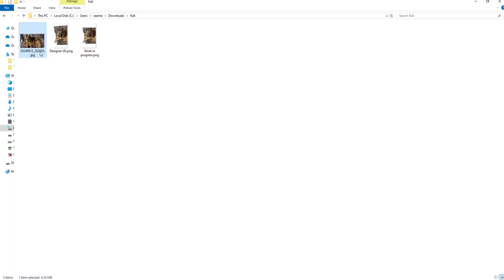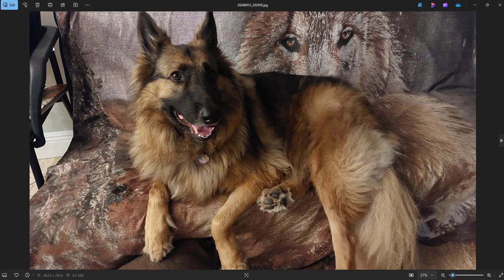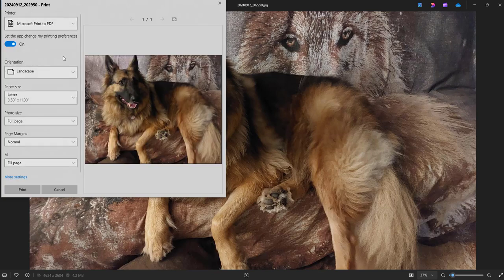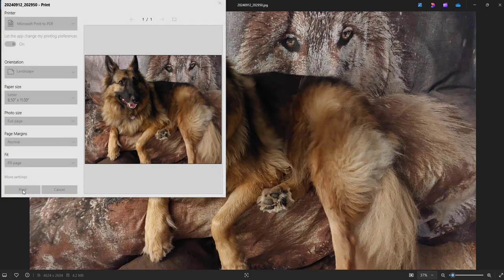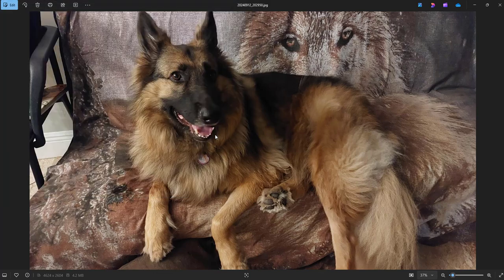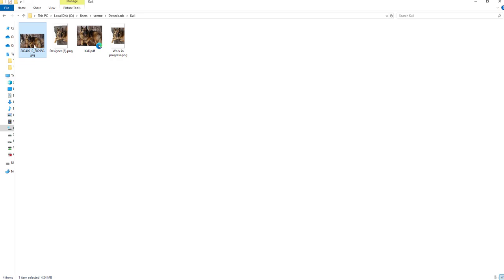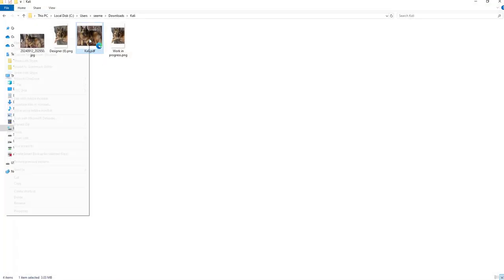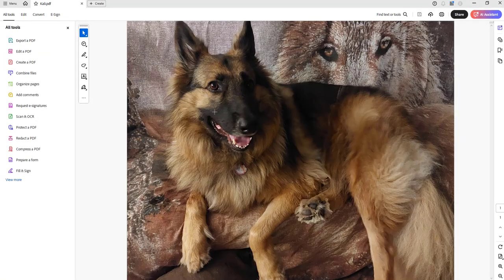How to convert jpg (Pictures) to pdf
In this video, I’ll show you how to easily convert a JPEG image into a PDF using just your Windows computer—no additional software needed! I’ll be demonstrating the process using a picture of my dog, Tally.

Here’s what we’ll do:

Open the JPEG image
Use the "Print to PDF" option that comes built into Windows
Save the file as a PDF and show you how to open it in both Microsoft Edge and Adobe Acrobat.
This quick and simple method works on all Windows computers. No need for any extra downloads! Just follow these steps to turn any JPEG into a PDF in seconds.